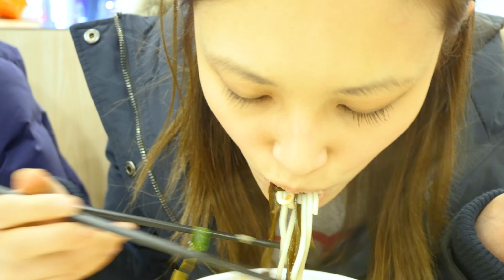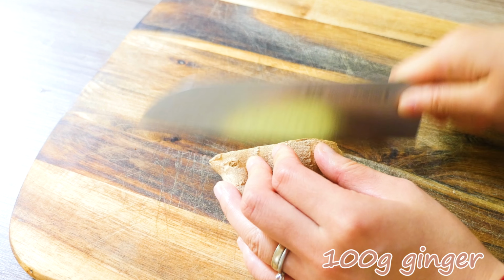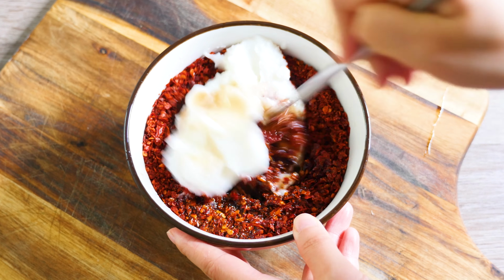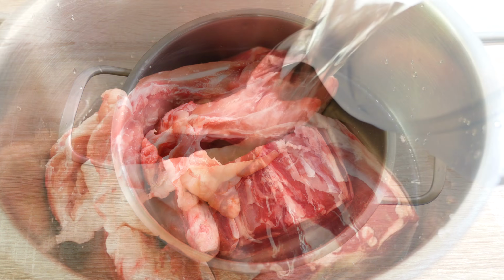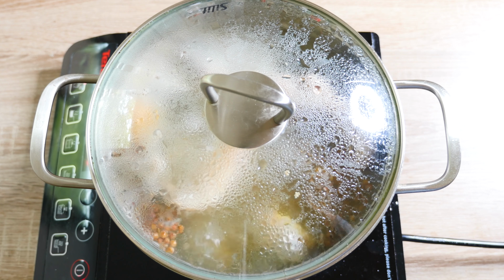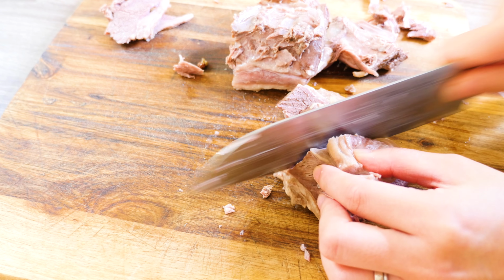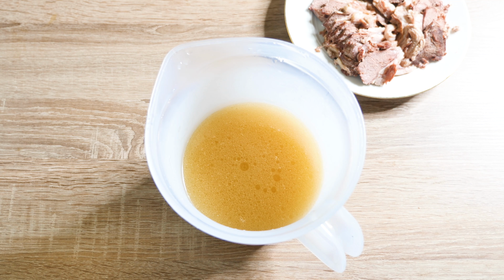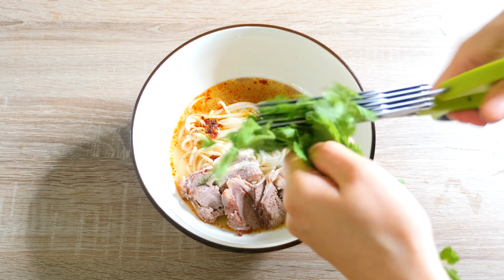Lamb rice noodle soup authentic Sichuan/Szechuan food recipe #46 顺庆羊肉粉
Lamb rice noodle soup, a recipe inspired by our trip to Guilin in China.

Choose a piece of lamb with bones, here I'm cooking a lamb cutlet. Cut the lamb flesh against the grain, otherwise, it would be harder to chow. The rice noodles should be consumed right after cooking since they could go bad quickly. Remove the forams on the surface at the beginning while boiling the broth so it will turn white and rich at the end.

Fusion Food Blog is a food & travel vlog channel. You will find many Chinese cuisines especially Sichuan recipes, German food cooking videos, dessert baking tutorials as well as travel vlogs on local restaurants and Vegan Mukbang live stream on every Monday.

Ingredients：3-4 portions

red oil -
150g chilli flakes
120g vegetable oil
100g ginger
1/2 tbsp Sichuan peppercorns
100g lard
1.5 tbsp sesame oil

300g rice noodles
1 thumb size ginger
500g lamb cutlet
500g pig bones (teils/ marrowbones)
2l water
1/2 tbsp Sichuan peppercorns
1/2 tbsp white pepper powder
1/2 tbsp soy sauce
1 pinch salt
1 pinch salt
1/2 tsp red oil
coriander